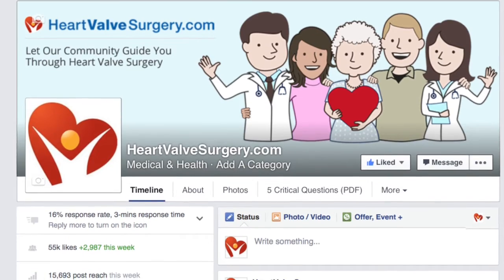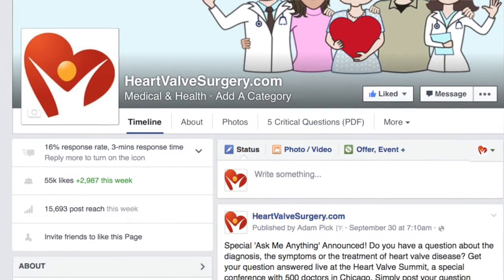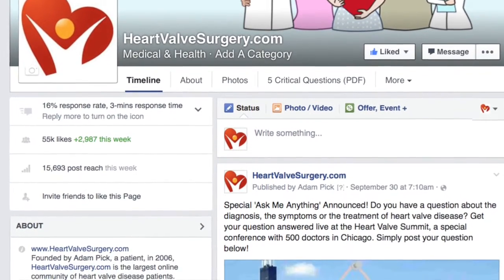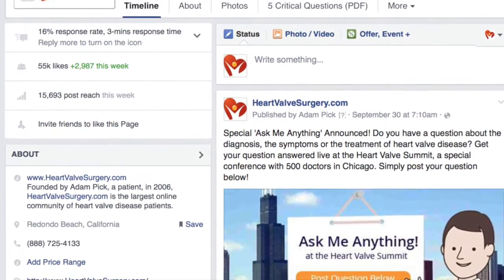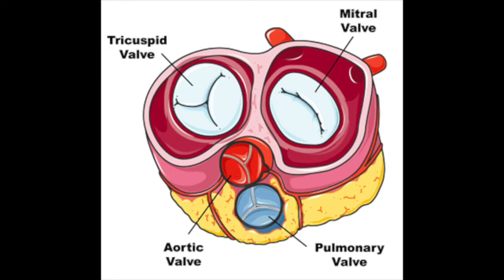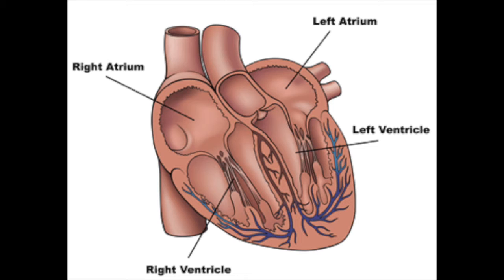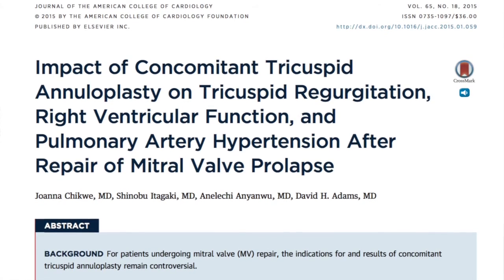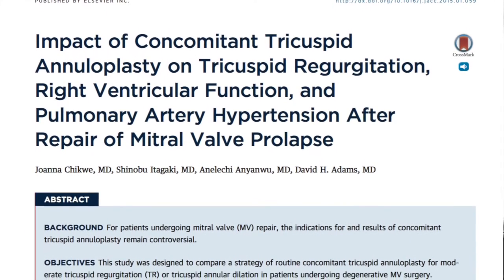Does Mitral Valve Regurgitation Cause Tricuspid Regurgitation?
- Learn how mitral regurgitation causes tricuspid valve regurgitation in this special interview with Dr. David Adam, Cardiac Surgeon-in-Chief from Mount Sinai Hospital. To see more educational videos with Dr. Adams,